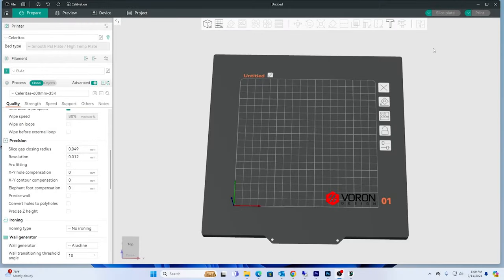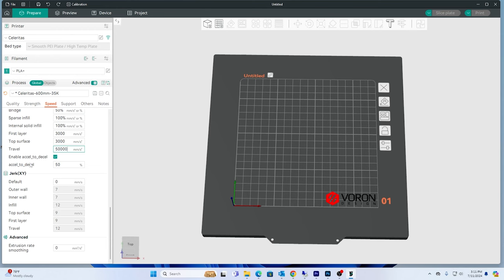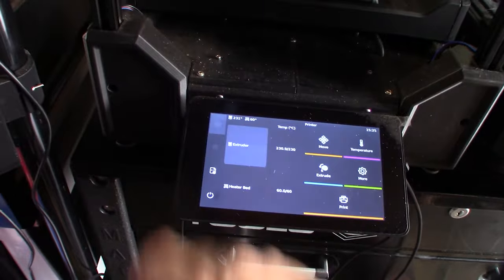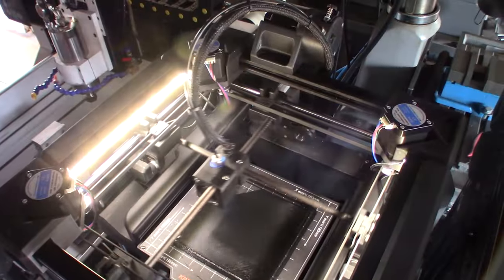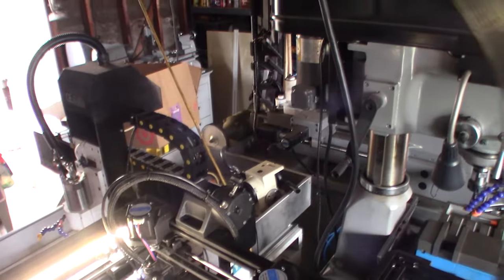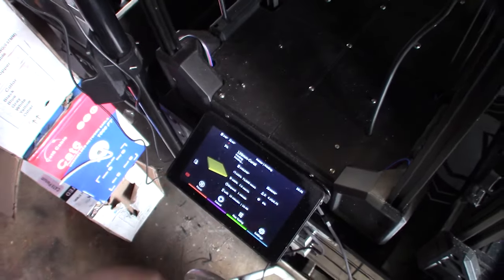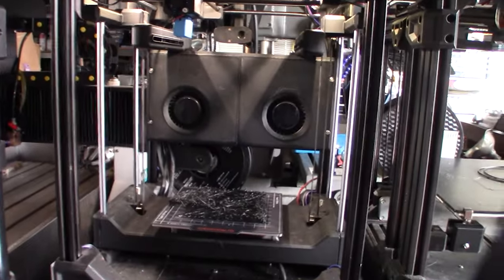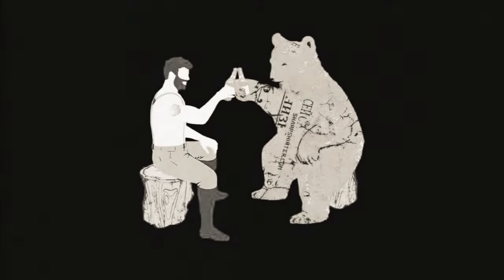Celeritas 50K Acceleration 800mm/s Test Orca Slicer or Cura for high speed 3D printing?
I'm sure I'm missing something in Orca Slicer. I cannot get to print the same speeds as Cura. In Cura when I tell it the speed is 400mm/s its moves like it supposed too. I tell Orca Slicer to move 800mm/s and it doesn't want to move at those speeds. Until I can figure out Orca Slicer most my speed prints will be sliced in Cura. Let me know if you see what I'm doing wrong?